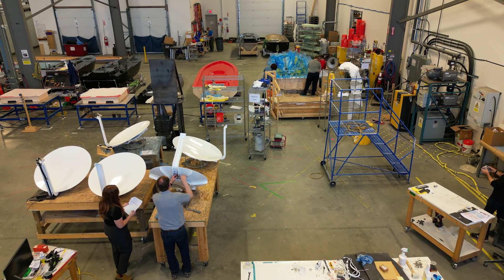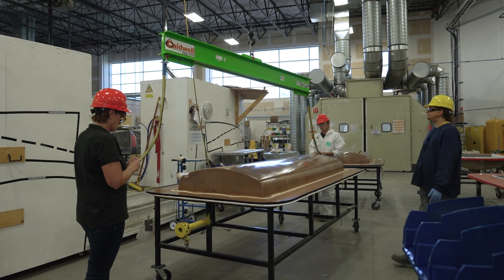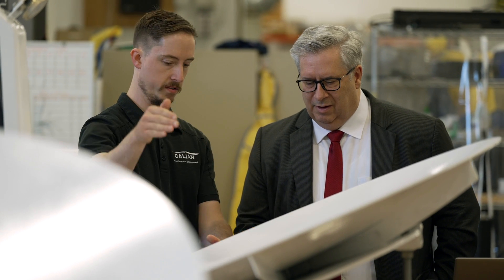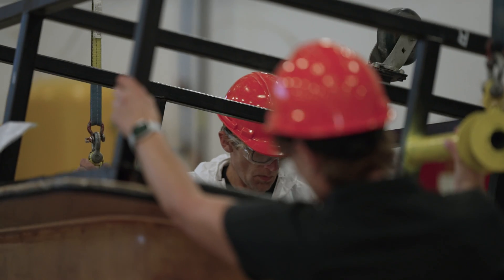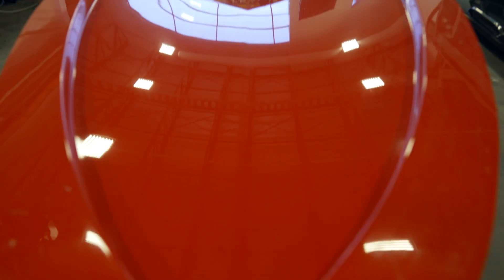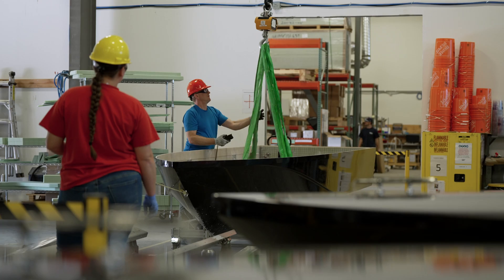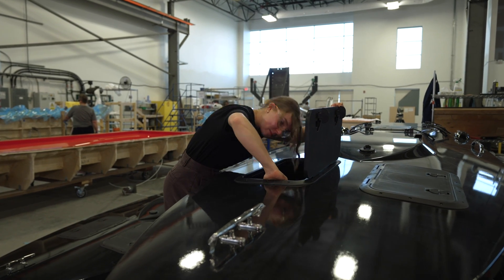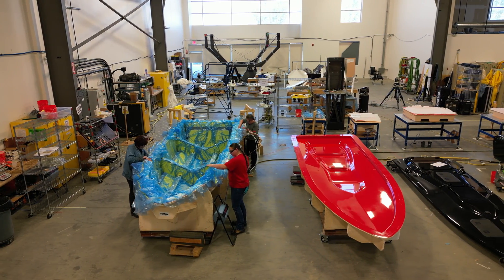Calian Advanced Technologies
Discover how Calian Advanced Technologies crafts world-leading solutions for industries such as aerospace and defence through their exceptional products and services.